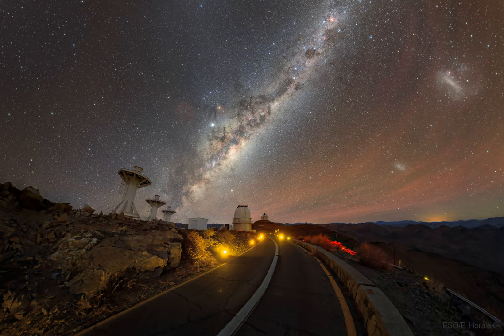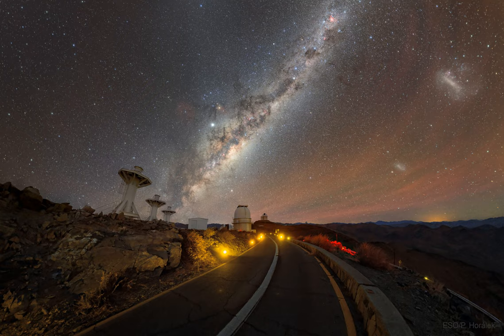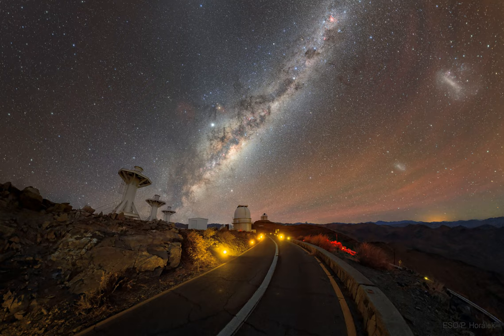A Road to the Stars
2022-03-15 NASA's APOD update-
Pictured -- a very scenic road to the stars.  The road approaches La Silla Observatory in Chile, with the ESO's 3.6-meter telescope just up ahead. To the left are some futuristic-looking support structures for the planned BlackGEM telescopes, an array of optical telescopes that will help locate optical counterparts to gravitational waves detections by LIGO and other detectors.  But there is much more. Red airglow illuminates the night sky on the right, while the central band of our Milky Way Galaxy slants across the image center. Jupiter can be seen just above the band near the image center, while Saturn is visible just above the 3.6-meter telescope dome. The two largest satellite galaxies of our Milky Way Galaxy, the LMC and SMC, are seen on the far right. The featured image panorama was built up from multiple 15-second exposures that were captured on 2019 June 30.  Two days later, La Silla experienced a rare total eclipse of the Sun.